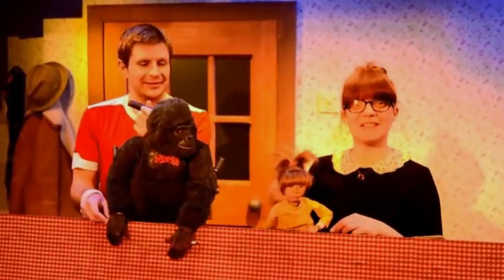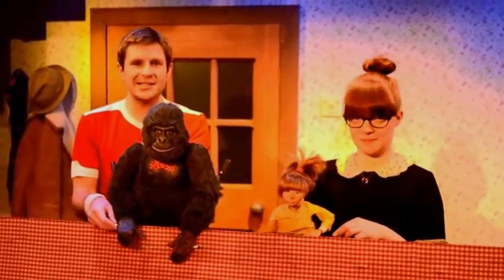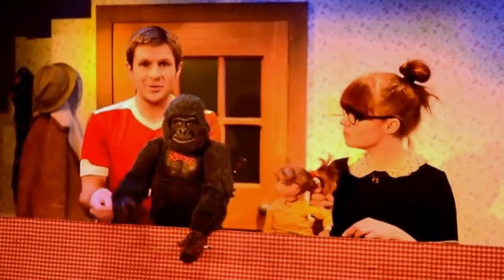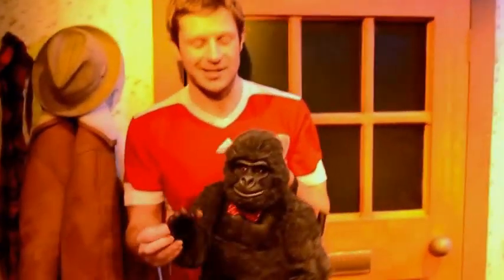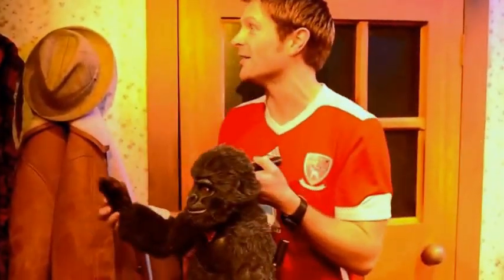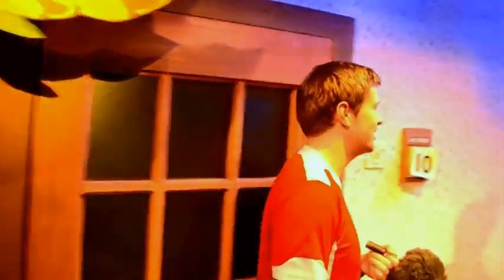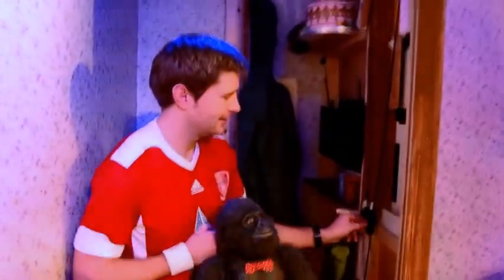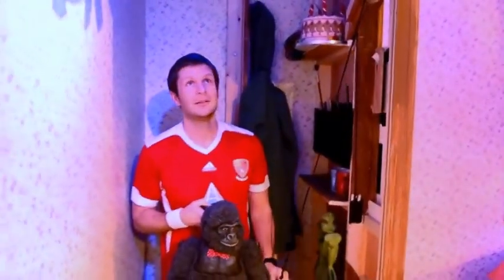Behind the Scenes for Gorilla, Blog 1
Check out the Polka blog for behind the scenes info, competitions and games!